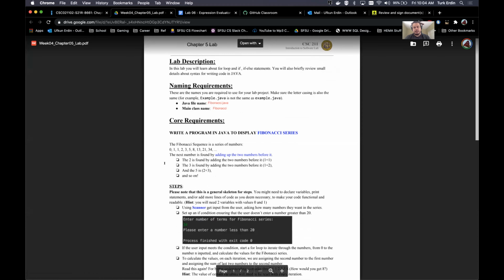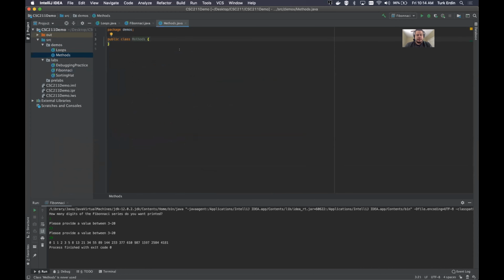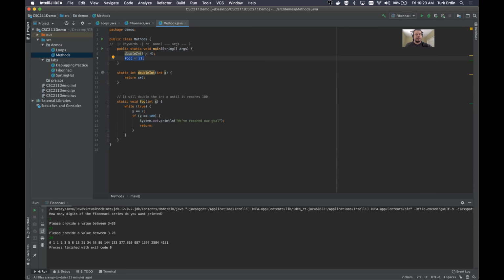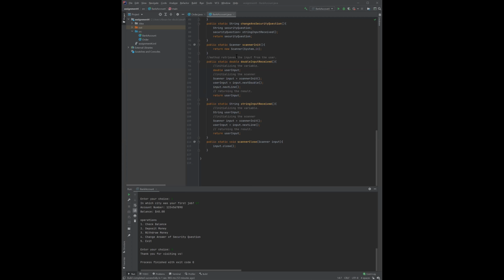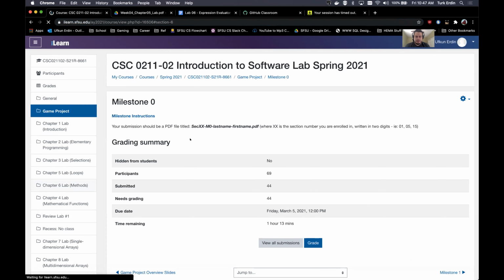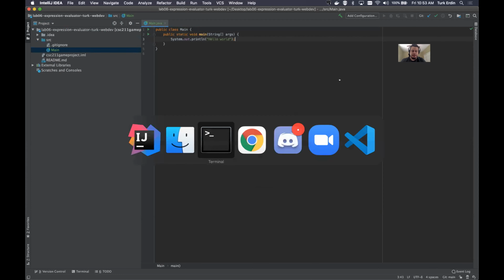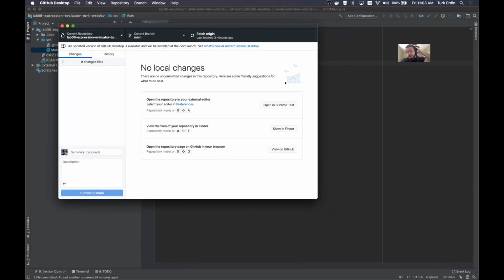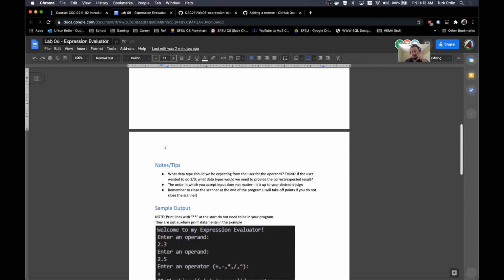[CSC 211.07] Lecture 3/5/21